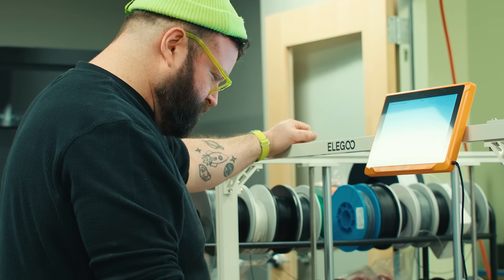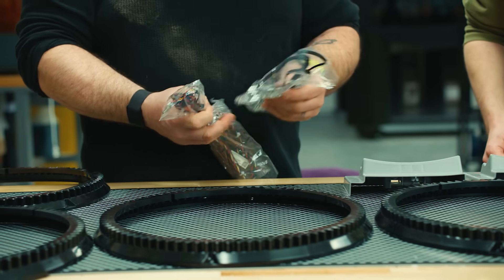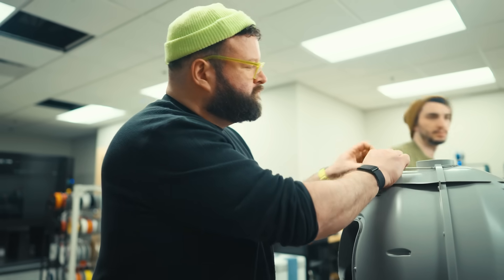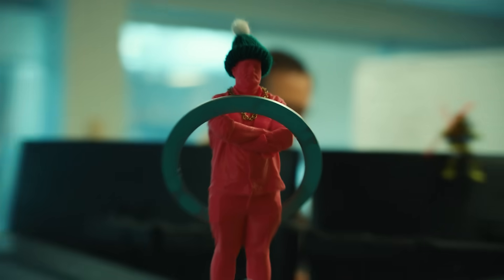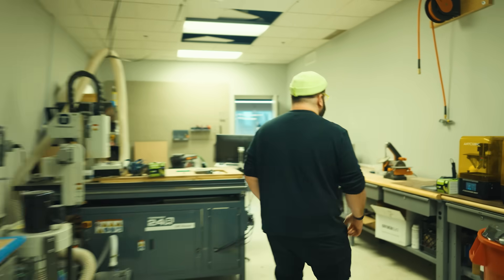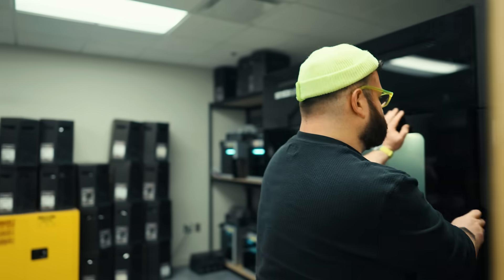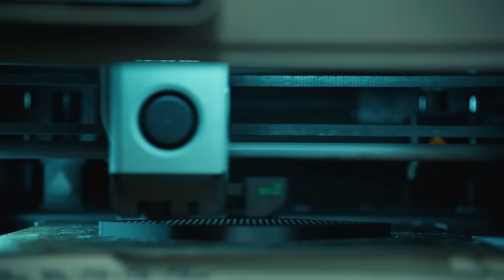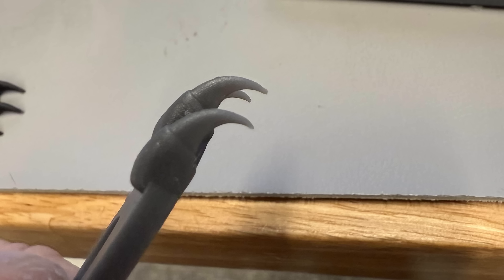From Space Stations to Cat Claws: A 3D Printing Engineer’s Wild Career Move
Zach Burhop used to work on space stations—now he’s building 3D-printed prototypes for cats. As Whisker’s additive manufacturing engineer, Zach runs the lab where bold hardware ideas become reality. His journey from aerospace to pet tech has given him the best of both worlds: cutting-edge innovation and products that actually touch everyday lives.

From sleek prototypes to testing cat-proof materials (including building a 3D-printed cat claw—seriously), Zach shows how fun and functional the world of 3D printing can be when your mission is solving problems like cleaning up cat poop. With Whisker’s automatic litter boxes, Zach was not only able to get rid of that unpleasant chore but also shape the future of pet care products. Step inside the lab where creativity, cats, and cutting-edge hardware collide.

Thanks to Zach’s contributions, like the cat claw 3D printing project, Whisker can perform rigorous testing and develop innovative ways to adapt to pet parents’ everyday challenges.

For 25 years, Whisker’s commitment to quality and innovation has been unmatched – fueled by a deep understanding of what cat parents and their cats need. Whisker’s dedicated team of engineers have worked tirelessly to improve each product iteration. Why? Because we’re cat parents too. We are engineered by cat people, for cat people. Meet the engineers, designers, and problem-solvers who are obsessed with perfecting even the smallest details, like how cats claw different materials.

TIMESTAMPS
00:00 Intro
00:13 Meet Zach Burhop
00:23 How it started
00:39 How being a pet parent factors in
00:56 The 3D printing lab
1:27 Working in the pet industry